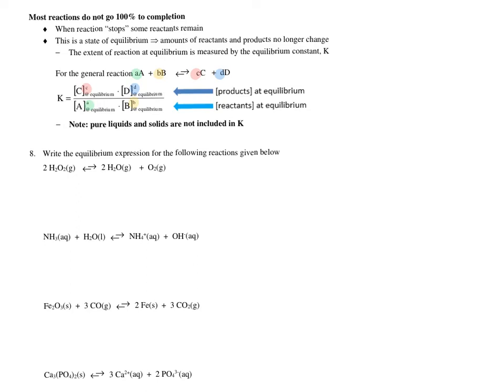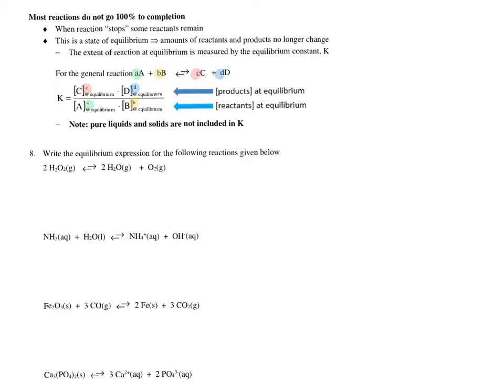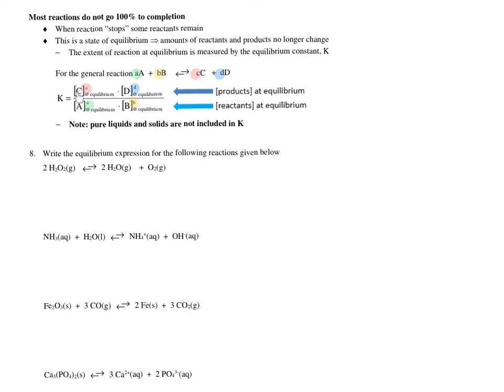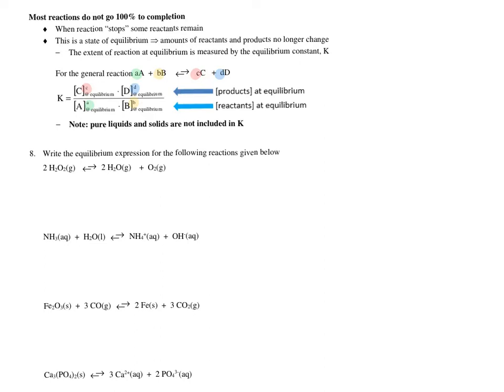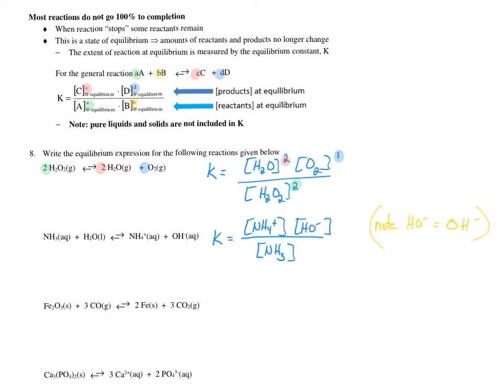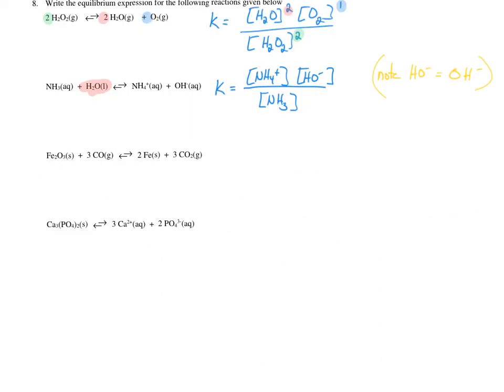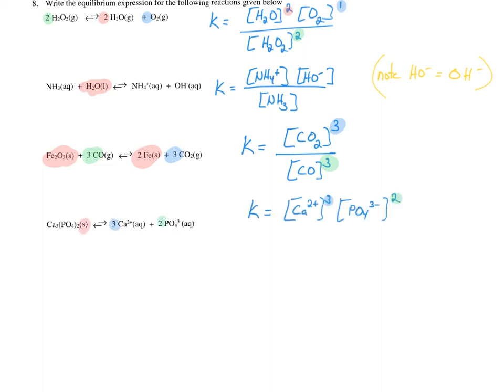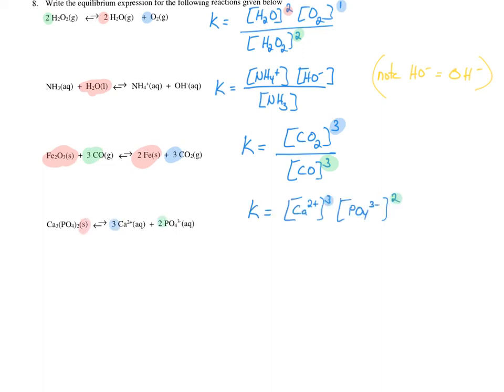110_PSV_08_01 1